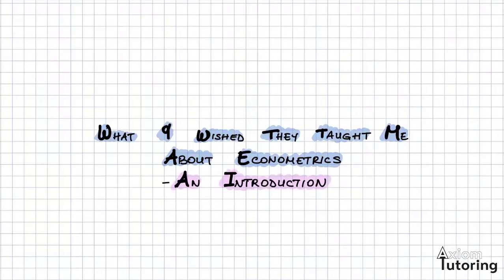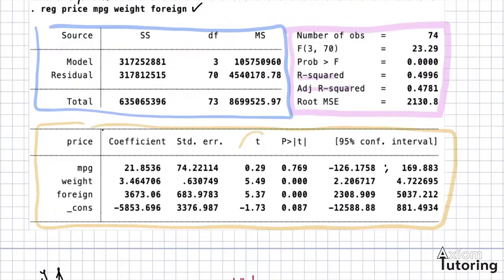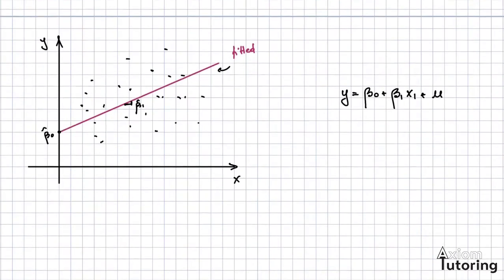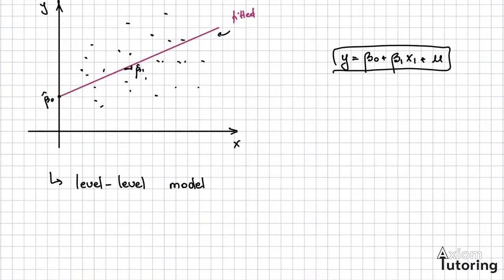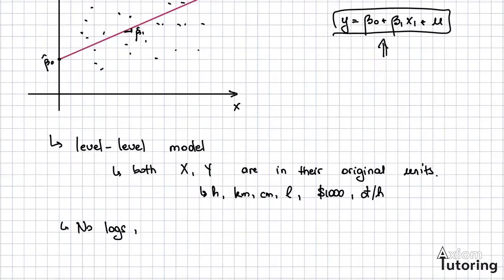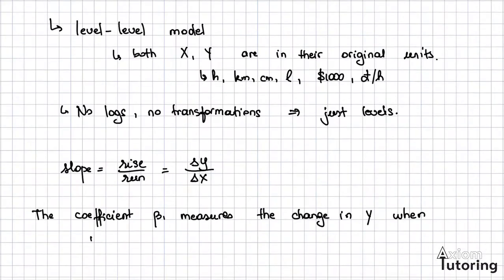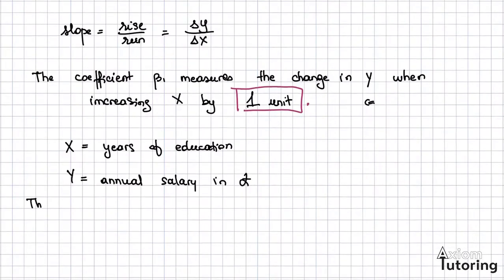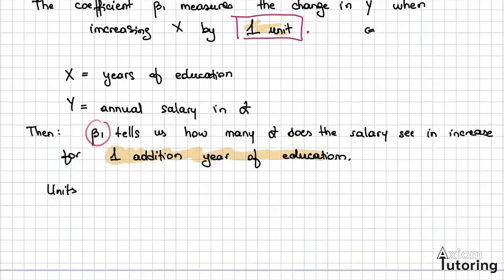99 Coefficient interpretation Level level model introduction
This video dives into interpreting regression coefficients, moving beyond statistical significance to understand the meaning of their magnitudes. Econometrics students often learn how to estimate regressions and test hypotheses, but correctly interpreting the estimated coefficients is vital for drawing meaningful conclusions. This lesson introduces the first and simplest of four key interpretation cases: the Level-Level model. You will learn to interpret coefficients where both the independent (X) and dependent (Y) variables are in their original units, without any transformations. Understand how a Level-Level coefficient quantifies the direct change in Y units for a one-unit increase in X, with units traveling with the coefficient.